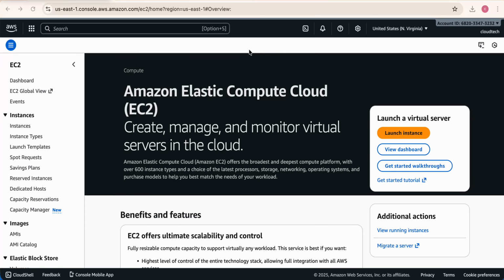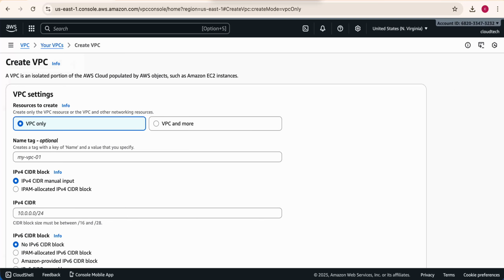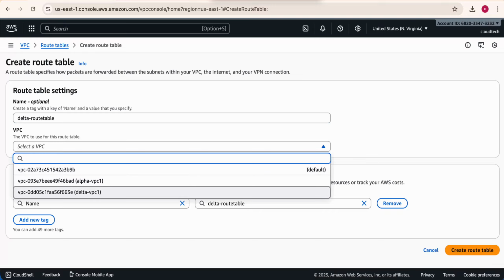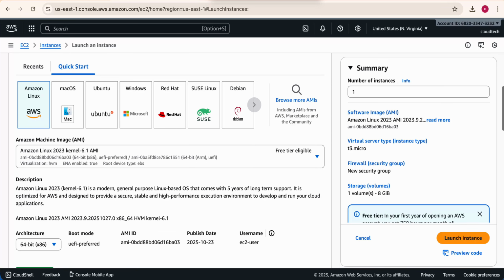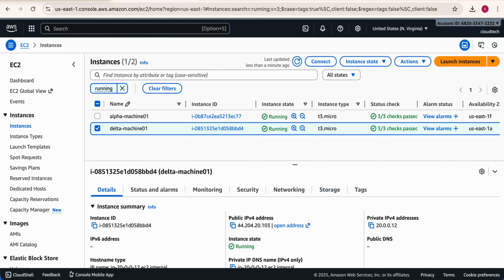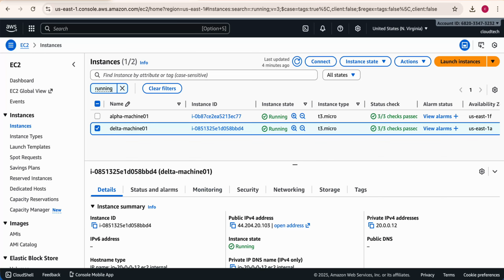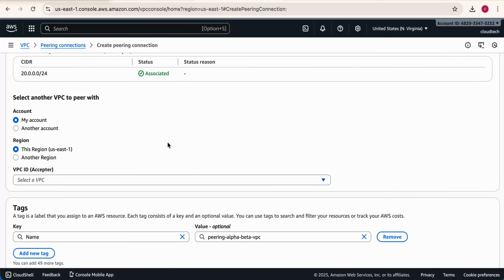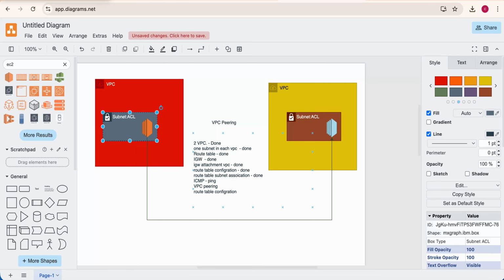aws vpc peering tutorial | real demo + best practices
Learn AWS VPC Peering step by step with a complete hands-on demo.
In this tutorial, you’ll see how to securely connect multiple VPCs using VPC Peering without exposing traffic to the public internet.

This video is perfect for:

✔ AWS beginners
✔ DevOps engineers
✔ Cloud & network engineers
✔ Interview preparation

🔍 What you’ll learn in this video:

✔ What is VPC Peering in AWS
✔ Why and when to use VPC Peering
✔ Creating multiple VPCs
✔ Subnet and route table configuration
✔ Internet Gateway setup
✔ Creating and accepting VPC Peering connection
✔ Route table updates for private communication
✔ Testing connectivity between VPCs
✔ Best practices & real-world tips

⏱️ Timestamps:

00:00 – Introduction
01:12 – What is VPC Peering?
02:30 – Create Two VPCs
04:10 – Create Subnets
06:00 – Route Tables Setup
07:40 – Internet Gateway Configuration
09:10 – Attach IGW
10:20 – Subnet Associations
11:45 – ICMP Rule (Ping Test)
13:00 – Create VPC Peering
15:10 – Configure Routes
17:00 – Test Connectivity
19:00 – Recap & Best Practices

📚 Related AWS Topics:

AWS VPC Basics
AWS Networking for Beginners
AWS Hands-on Projects